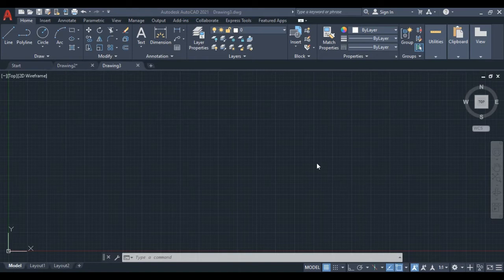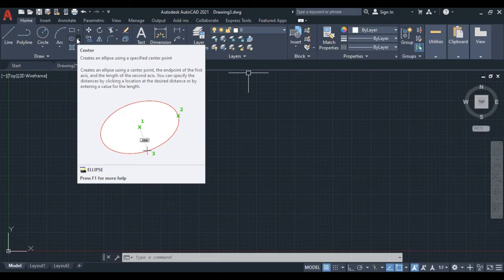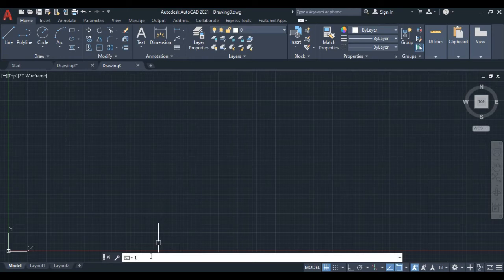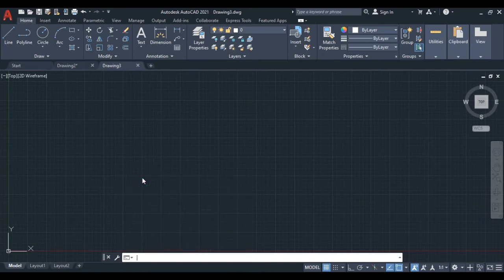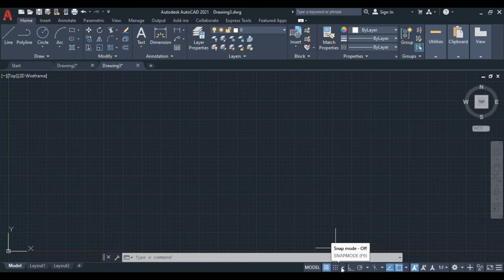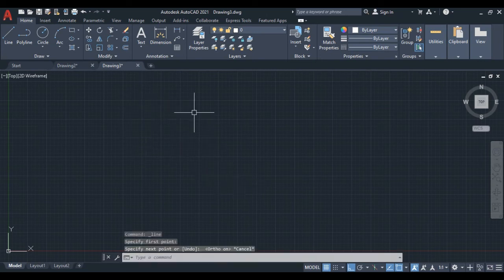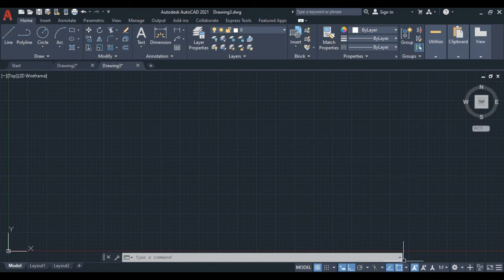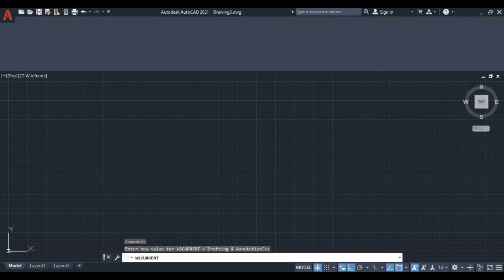autocad for beginners how to use autocad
In this part I have shown you how to know about basic settings and some basic information